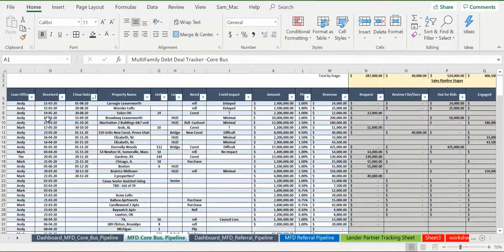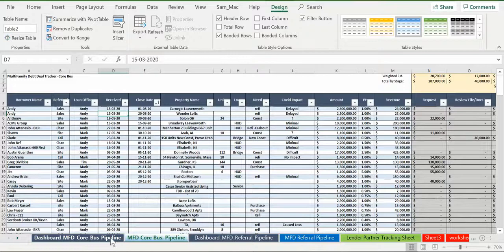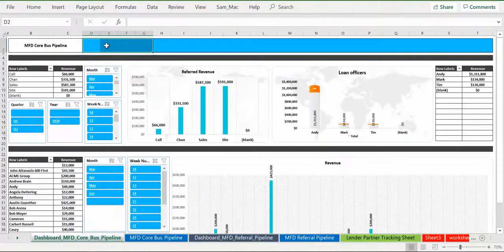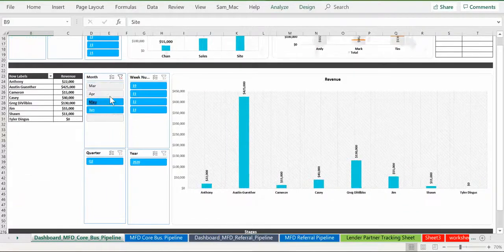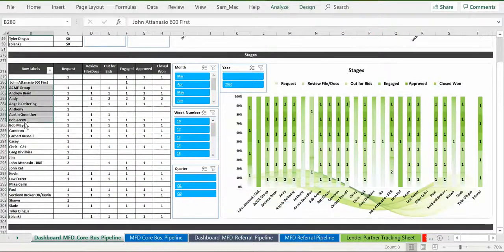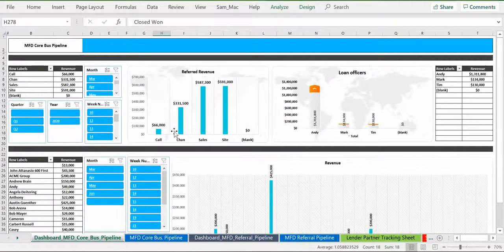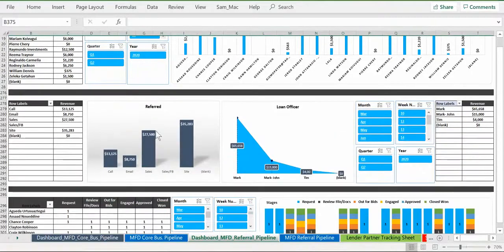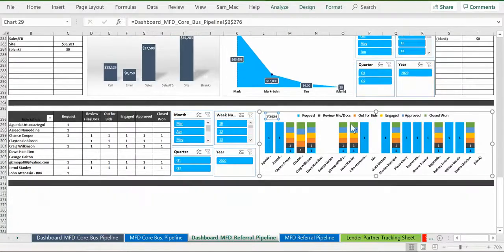Pipeline Tracking Dashboard